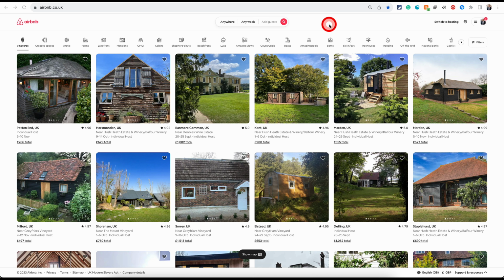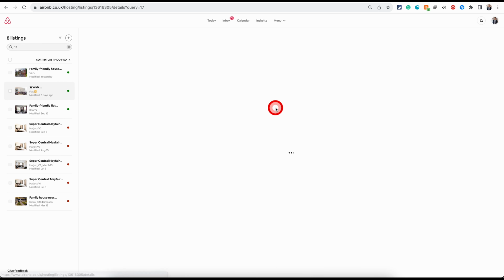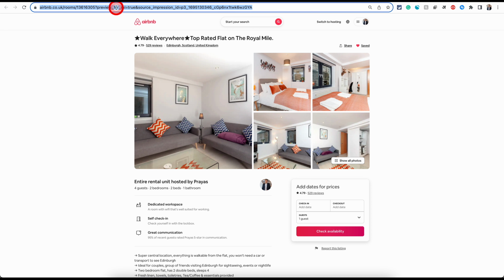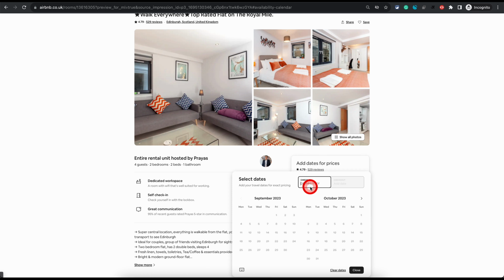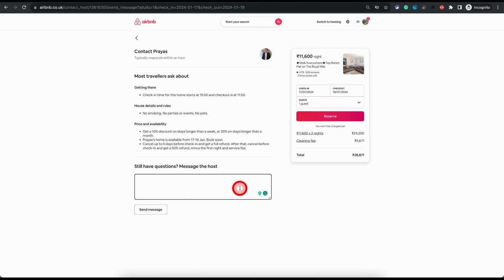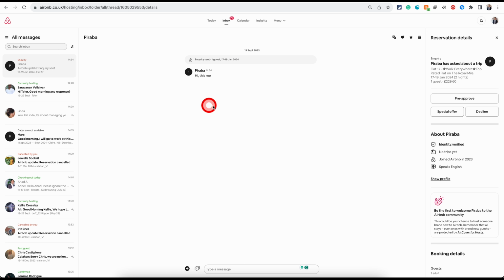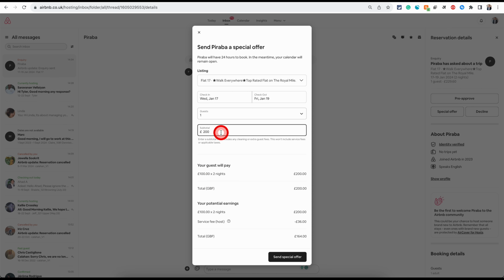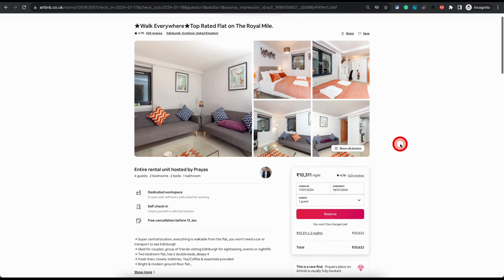How to Offer Friends and Family a Discount at Your Airbnb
👋 Welcome to today's video where we dive deep into the world of Airbnb hosting! Ever wondered how to offer a special discount to your friends or family when they stay at your Airbnb property? Look no further; this video is your ultimate guide.

📌 What You'll Learn:

How to find and share the URL of your Airbnb listing
The step-by-step process to enable special offers
Important tips on why booking through Airbnb is beneficial for both hosts and guests

⌚ Timestamps:
00:00:00 - Introduction: Offering a special price or discount on Airbnb
00:00:23 - Finding the URL of your Airbnb Listing
00:01:05 - Sharing the URL of Airbnb listing
00:02:07 - Offering a Special Price (Clicking on "Special Offer")
00:02:34 - Sending the Special Offer
00:02:40 - How Special Offer Appears to the Airbnb Guest

🔒 Why Trust This Video?
As an experienced Airbnb host, I bring you tried and tested methods to make your hosting experience as smooth as possible. These tips are designed to keep you protected while offering value to your guests.

📥 Feel free to drop your questions and comments below; I'd love to hear your thoughts and experiences.

Until next time, happy hosting!